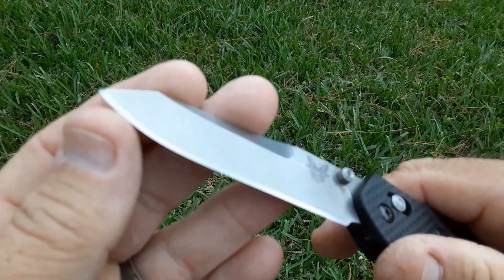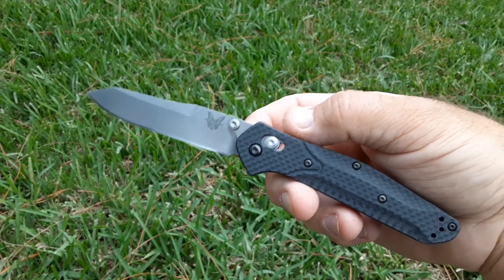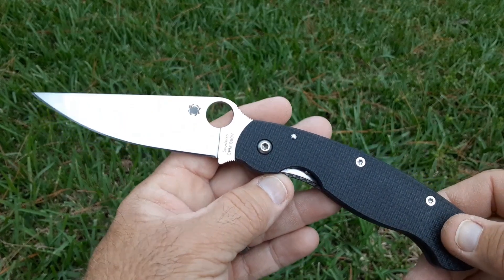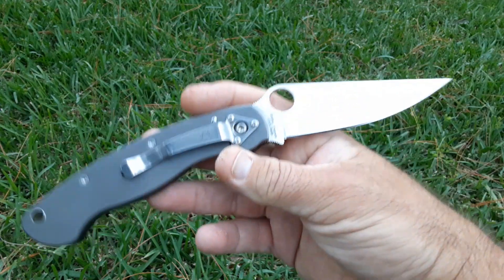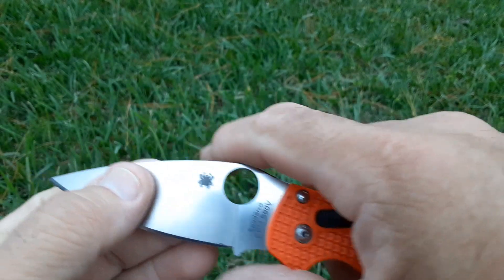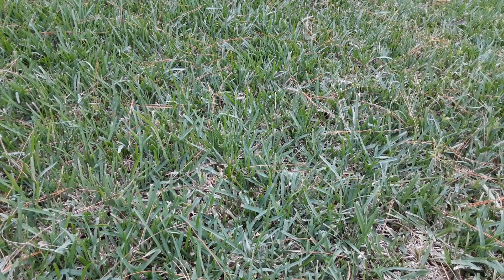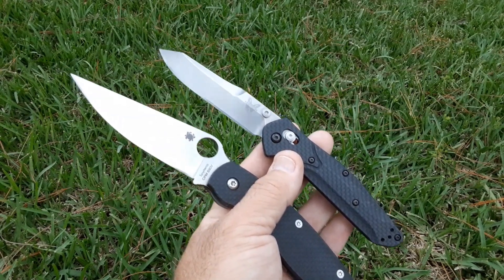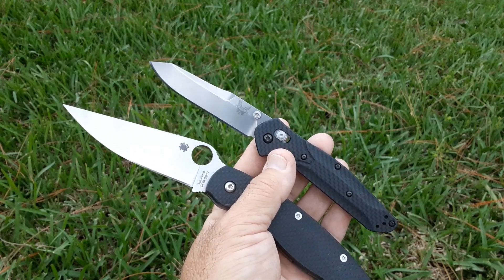S90V edge retention testing, Spyderco vs Benchmade part 1. How super is this steel?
S90V edge retention testing, Spyderco Military vs Manix vs Benchmade 940-1. Just how super is S90V as a steel?

Josh's Instagram